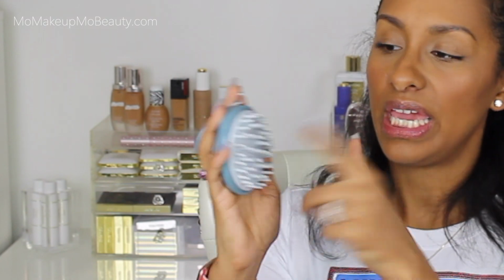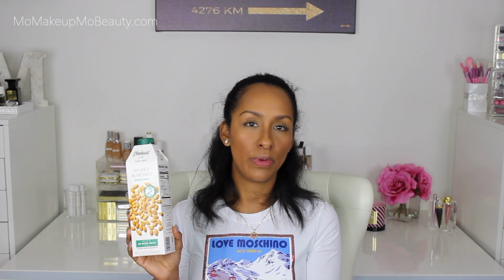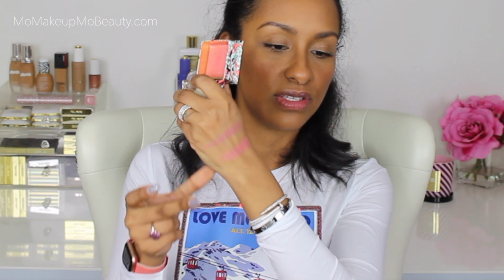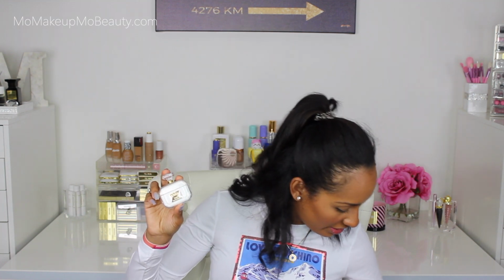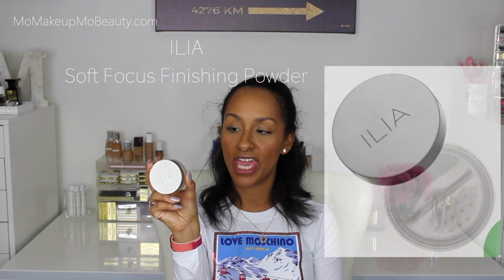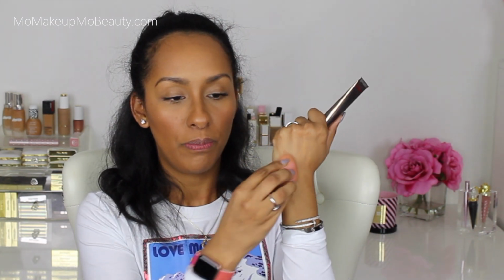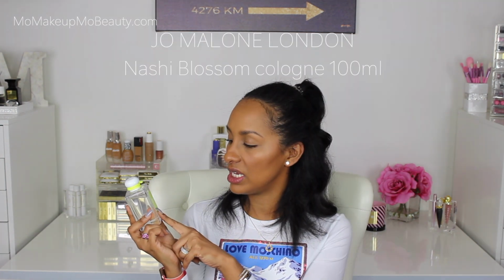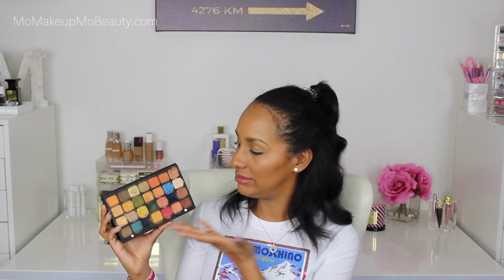JANUARY 2020 Beauty Favorites | Mo Makeup Mo Beauty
Hello 🥰 Hello
Share some of your favorites with me!!!
It's been a little while since I have shared some of my current beauty favorites.
Let's catch up on the skincare, makeup and miscellaneous products I have recently been loving.

A Special THANK YOU to my daughter who created my intro xoxo 🥰

SAVE MONEY WHEN YOU SHOP - Rakuten (used to be called EBATES)

Thank you for the support & for watching
xo Mo 🎀

- Products Mentioned -

Skincare -
KATE SOMERVILLE
Goat Milk Moisturizing Cleanser

DRUNK ELEPHANT
F-Balm Electrolyte Waterfacial Mask

Haircare -
BRIOGEO
Scalp Revival Stimulating Therapy Massager

Soleil Highlighter & Blush Glow Stick
02 Soleil Neige

MISC. -

DAILY HARVEST (Sign up and save $25 off your first order)

APPLE Air Pod Pros
Air Pod Pro Case

Blush -
SURRATT BEAUTY
Artistique Blush ( La Vie En Rose - soft rose )

BENEFIT COSMETICS
GALifornia Blush

Face Powder -
SISLEY-PARIS
Blur Expert

TOM FORD
Extreme Eye Bad A** Mascara

Hyaluronic Hydra-Powder

ILIA
Soft Focus Finishing Powder

Cream Contour -
CHARLOTTE TILBURY
Hollywood Contour Wand ( Medium/Dark )

Highlighnter -
LA MER
The Glow Highlighter

The Luminous Lifting Cushion Foundation SPF 20 + Refill (43 Beige Nude)

Beauty Tool -
NURSE JAMIE
Uplift Massaging Beauty Roller

MaskBox

Fragrance -
Jo Malone
Nashi Blossom Cologne

LipGloss -
TOM FORD
Gloss Luxe Lip Gloss (08 Inhibition - warm tawny)

Eyeshadow Palette -
NATASHA DENONA
Metropolis Eyeshadow Palette

All items in this video were purchased by me and thoughts and opinions are my own. 💁🏻

🎧 Music Used 🎧
INTRO - Dark Tranquility - Anno Domini Beats
IN VIDEO -
OUTRO - The Lone Woodlouse - Rachel K Collier